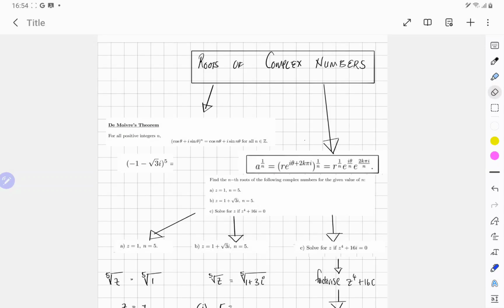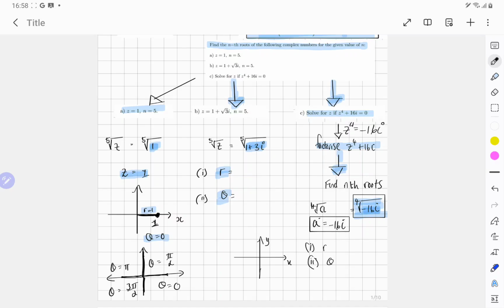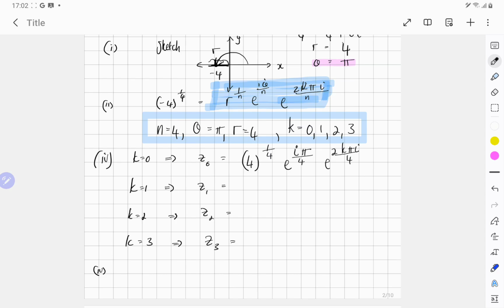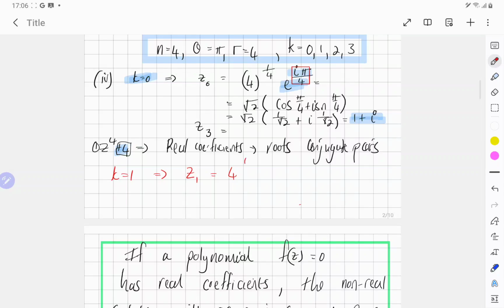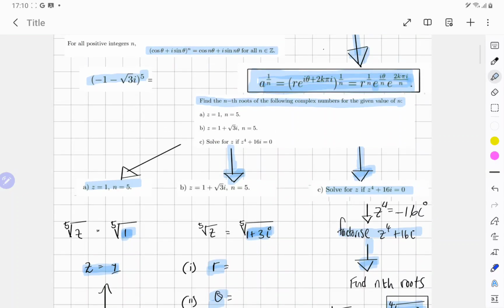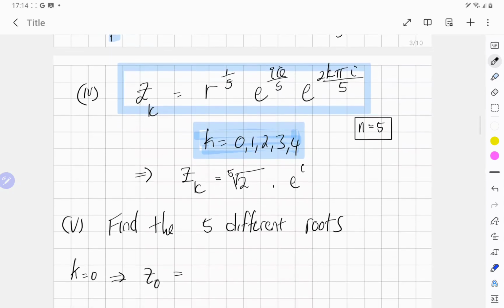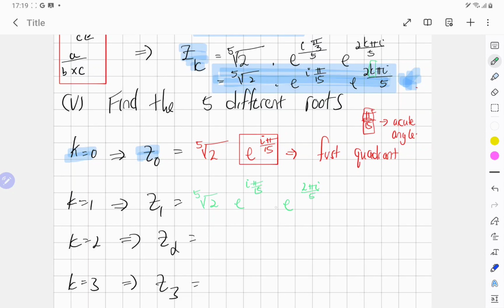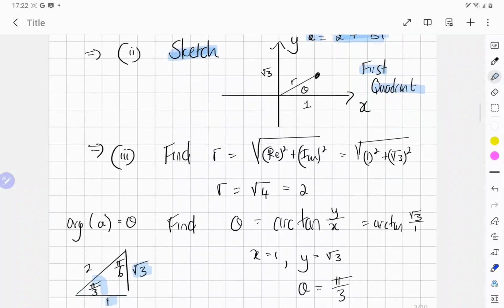Complex Roots and Polynomials, Part 1,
COMPLEX ROOTS AND POLYNOMIALS

Video Tutorials By Dr H Brooks, Ph.D (Mathematics, Wits), with over 20 years of experience teaching university level Mathematics across South-Africa. Trusted by students from Wits, UP, UCT and more.

This video covers Complex roots from MATH2035A, Algebra, mathstutorials southafricatutors doubleintegrals engineeringmaths including worked examples (exam- style) and visual explanations.